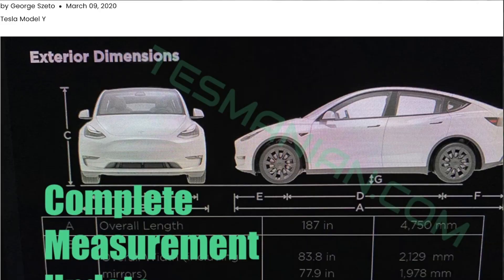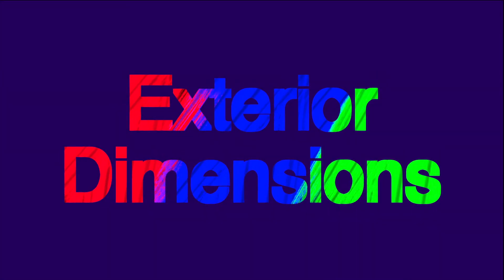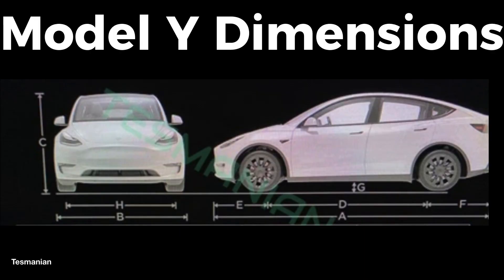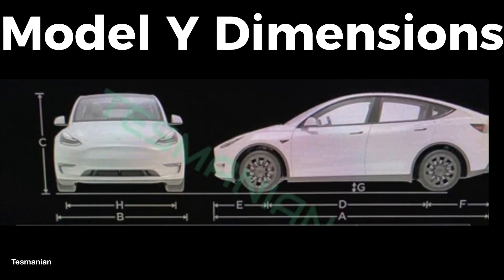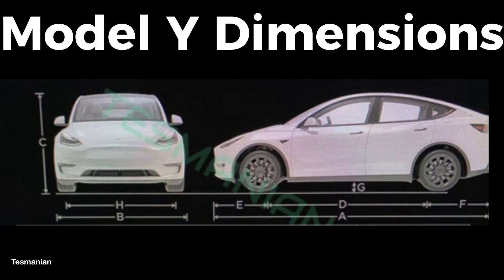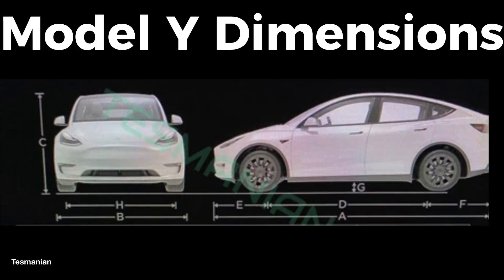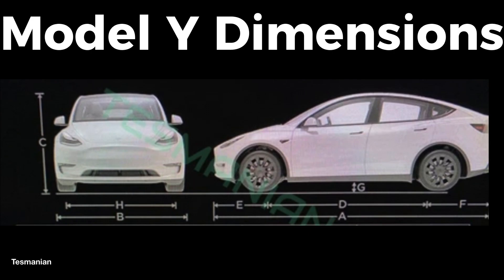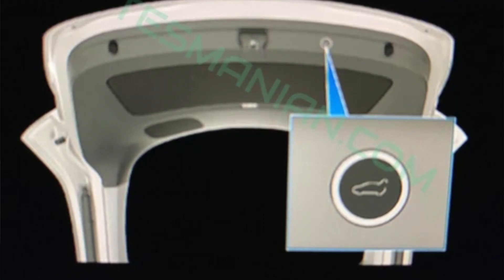Tesla Model Y Exterior Dimensions | Full Specs- Exterior -Interior and Weight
As the highly anticipated Tesla Model Y inches closer to delivery, there are many of us still wondering about the overall dimensions of the vehicle. Well the wait is over, I have all of the specs of the Tesla Model Y exterior and interior dimension.  Shout out to Tesmanian.com and George Szeto for the great post!
Ordering a Tesla? Get 1000 miles of FREE Supercharging by ordering your S3XY TESLA

Tesla as usual,  does a really bad job sharing any information on its vehicles prior to deliveries, I can’t tell you why that is I just know that’s how they do it….  Even with the Model 3 it was the same way.
 I have been searching and sifting through all the clues, in videos, posts and blogs to try and piece this together….  Then I came across this awesome article shared by George Szeto from Tesmanian, who received what appears to be some confidential information from one of their anonymous readers, who provided some very awesome details of the overall dimension of the exterior and interior of the Model Y.
So lets dive in and take a look at what the Model Y’s overall dimensions are…..so you can all rest easy tonight.  Ok Lets dive into the Exterior 1st which I believe is more of the unknown at this point int time
(A) The Model Y will have an Overall Length 187” or 4,750mm
(B) The overall width including the mirrors will be 83.8 in or 2,129 mm
*(B) the Overall Width including folded mirrors: 77.9 in or 1,978 mm
*(B) The Overall Width excluding mirrors: 75.6 in or 1,921 mm
(C) The Model Y’s overall Height will be : 64 in or 1,624 mm I also stated this in a previous video so I was really close to being accurate
The Model Y’s wheels base will be
(D) : 113.8 in or 2,890 mm Overhang - Front
(E) : 34.4 in or 847 mm Overhang - Rear
(F) : 38.8 in or 986 mm
Ground Clearance
(G) 6.6 in or 168 mm  If you have not seen my previous video comparing the Model 3 and the Model Y I stated that the height will be around 6.5” so pretty close there.
The Track for both front and rear is (H) : 64.4 in or 1,636 mm
So there you are that is the overall exterior dimensions of the Model Y that we have all been waiting for Tesla to release.  I hope these measurements are appealing to you and that you are now feeling better about the Model Y. I will also say that the Model Y’s exterior is among the top in almost every category compared to other Compact SUV’s in its class. So some really good news and really solid  specs here. Alright lets dive right into some additional information of the Interior specs of the Tesla Model Y.
Head Room Front : 41.0 in or 1,041 mm
Head Room Rear : 39.4 in or 1,001 mm
Leg Room Front : 41.8 in or 1,063 mm
Leg Room Rear ; 40.5 in or 1,029 mm
Shoulder Room Front : 56.4 in or 1,432 mm
Shoulder Room Rear : 54 in or 1,373 mm
and we know that the Tesla Model Y has 66 cubic feet of available storage…..  Which is awesome!  Alright next up we have the weight of the Model Y
Curb Weight* Long Range Battery, Dual Motor: 4,416 lbs or 2,003 kg According the post the curb weight is the vehicle in a normal state with no passengers
Gross Vehicle Weight Rating GVWR** Long Range Battery, Dual Motor: 5,302 lbs or 2,405 kg
Gross Vehicle Weight Distribution - Dual Motor: Front 46% and Rear 54%
Gross Axle Weight Rating - Front 20" Wheels: 3,005 lbs or 1,363 kg
Gross Axle Weight Rating - Rear 20" Wheels: 3,307 lbs or 1500 kg now this is important for those who want to be able to tow….

*Curb Weight = weight of the vehicle with correct fluid levels, no occupants and no cargo
**GVWR = Gross Vehicle Weight Rating

MAN….. That is a heavy SUV compared to the others in its class….  So it should be nice and stable hugging the ground with all that weight from the battery.
Alright, so Remember when Elon said that you can go off-roading with the Model Y, well he wasn’t kidding the Model Y will come equipped with an Off-Road assistant feature that adjusts the traction control to optimize performance off-road. (It didn’t say off-roading, it said off-road) However, when active the automatic emergency braking and lane departure avoidance systems will not be available….. I mean that makes total sense, as you don’t want those features active when driving off-road….This feature will also maximize range by extending regenerative braking to lower speeds and automatically blend in brakes to hold the vehicle at at stop….
And the final confirmation on the Tesla  Model Y is that it will have a power light gate (which I think we all assumed it would) and you will be able to set your desired height of the hatch as well…. Some pretty cool information that I think we have all been waiting for, for some time now.  Do these specs solidify the vehicle for you?  Are you happy with the Model Y overall dimensions?  Is there something you wish was different?